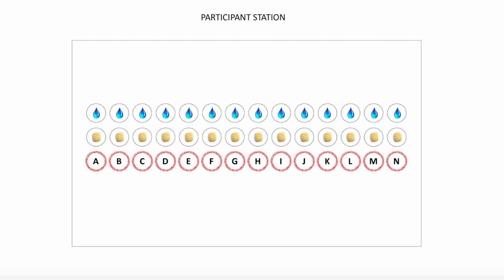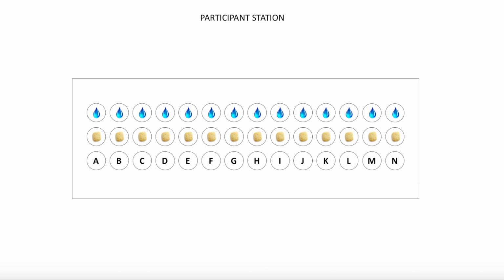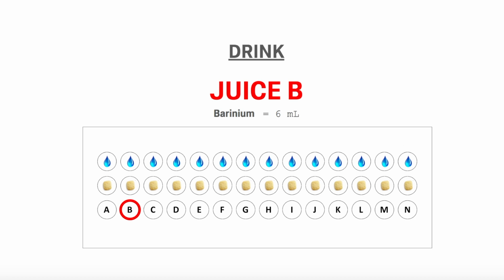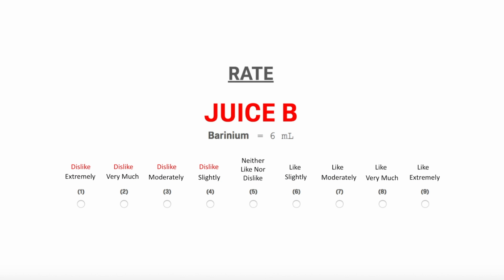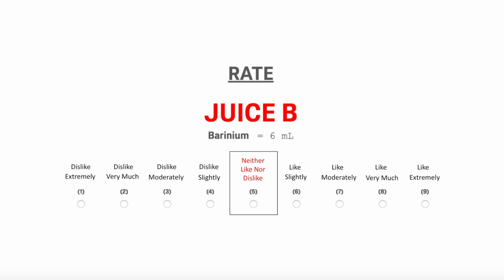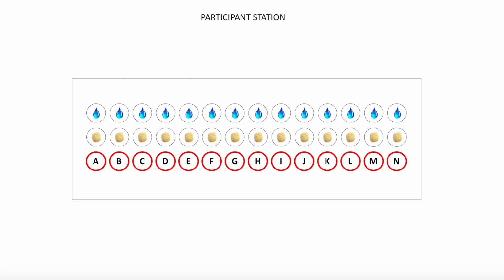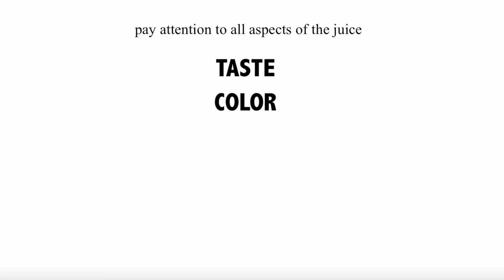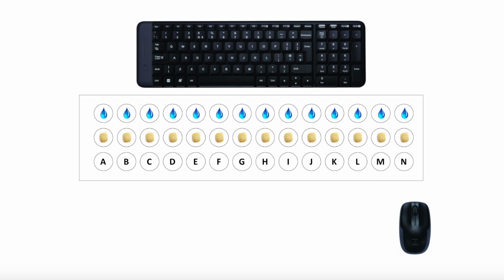S&E JUICE (L) 6-7